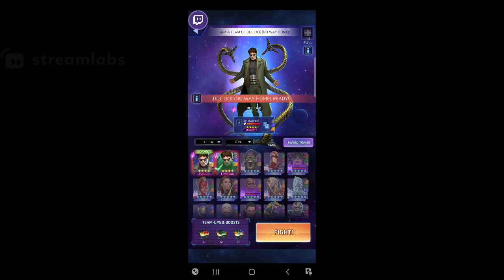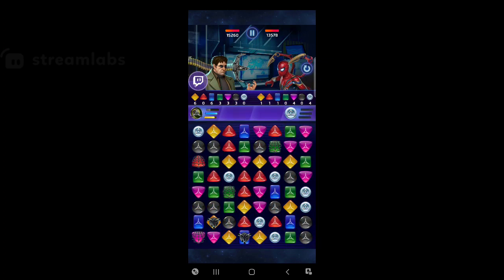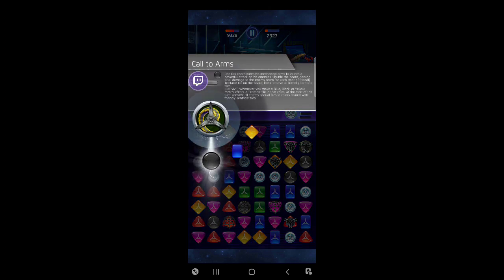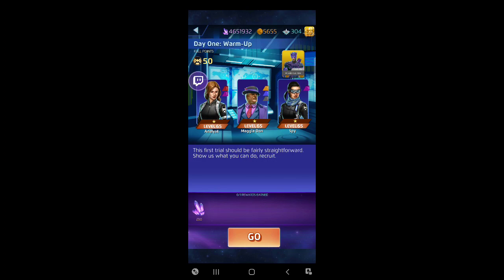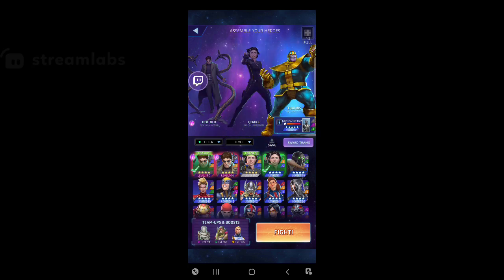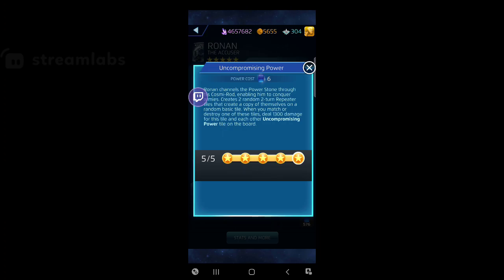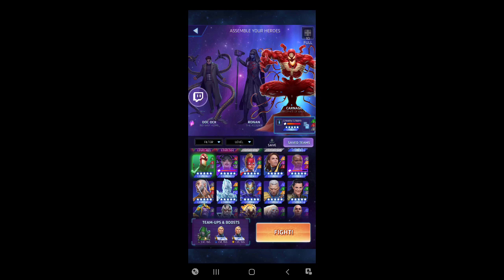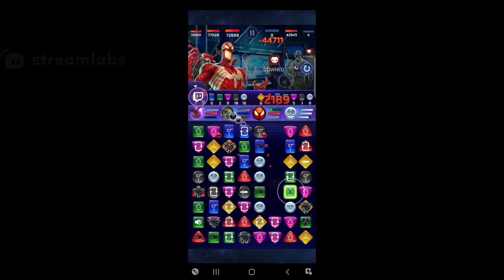MPQ: Welcome to Shield, Doc Ock - DAY 1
So, a new Doc Ock is in MPQ, and he's from the new Spidey movie.  Nice.  He's also a Polaris killer?  That's nice too...

...but is he "meta"?  Is he THAT good?!  We'll see... let's see what Day 1 tells us about how he works.